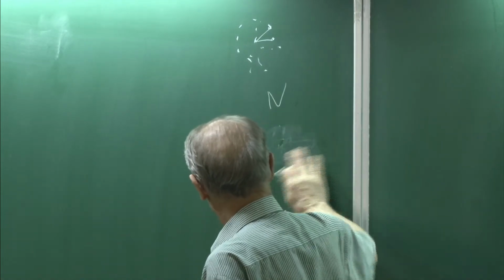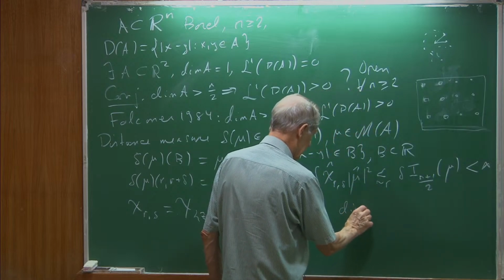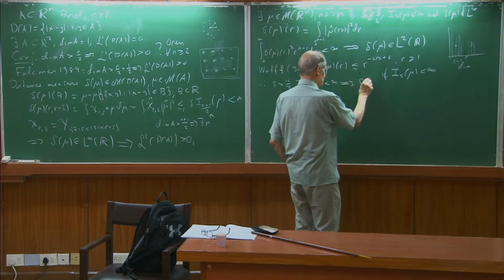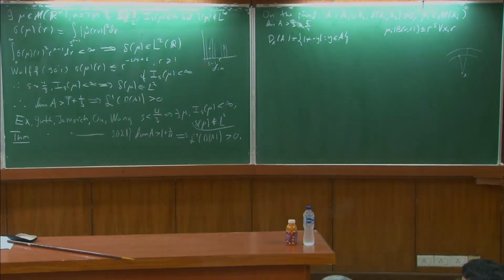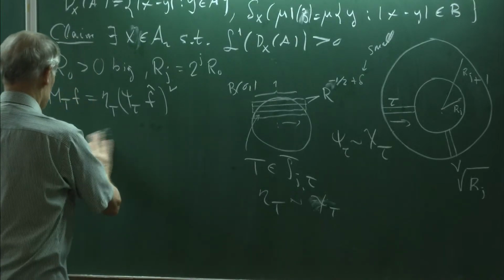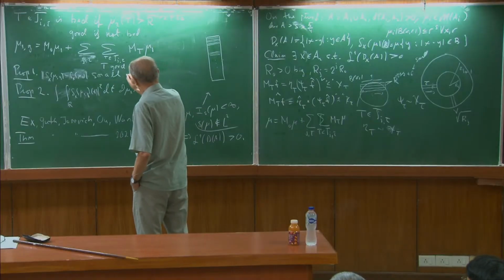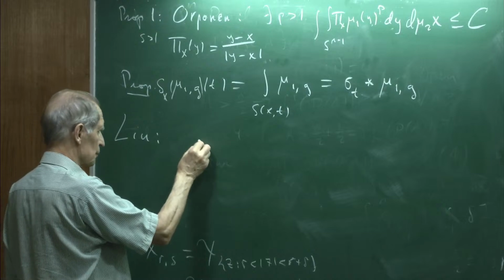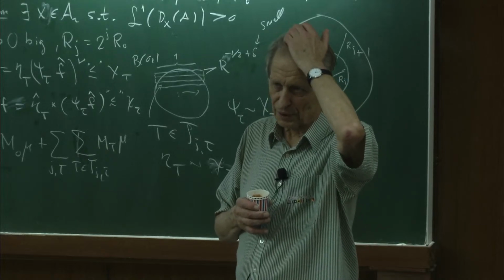Prof. Pertti Mattila,UBT Distinguished Lecture Series (Lecture-2)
Prof. U.B. Tewari Distinguished Lecture Series in Mathematics
Dates: 7, 8, 9, 11 November 2024
Speaker: Prof. Pertti Mattila, University of Helsinki
Place: IIT Kanpur